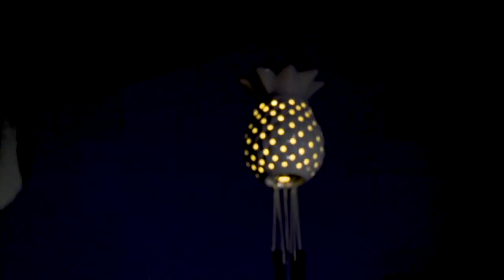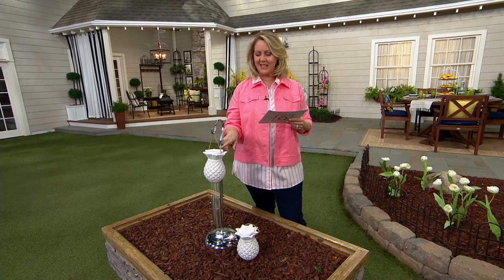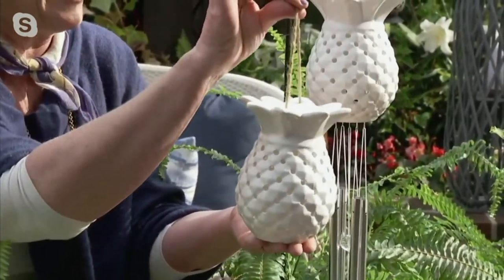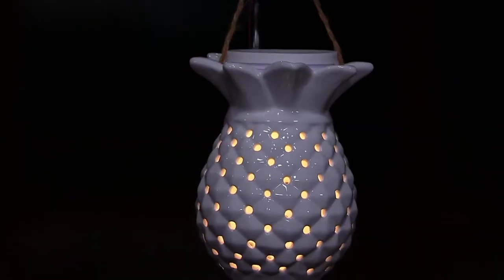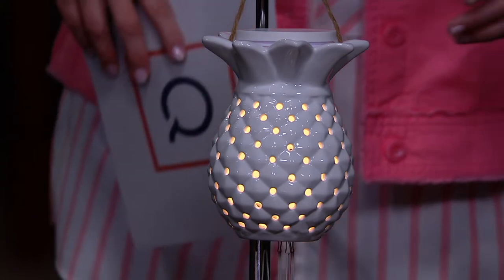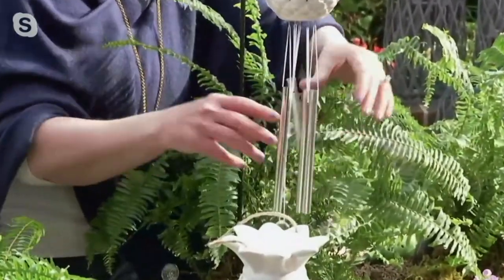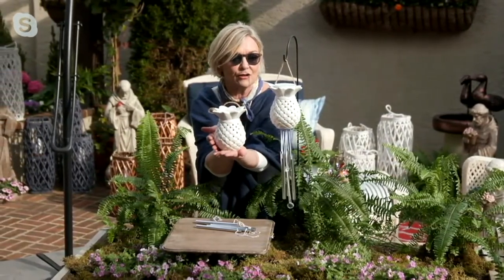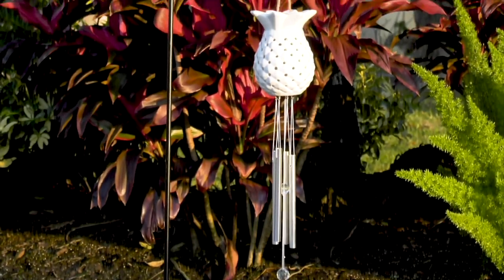Barbara King Illuminated Pineapple Wind Chime on QVC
Barbara King Illuminated Pineapple Wind Chime

A traditional symbol of hospitality, this pineapple wind chime brings soothing sounds and instant illumination to your front porch or backyard, with a crisp white design that stands out among the garden greenery. From Barbara King.